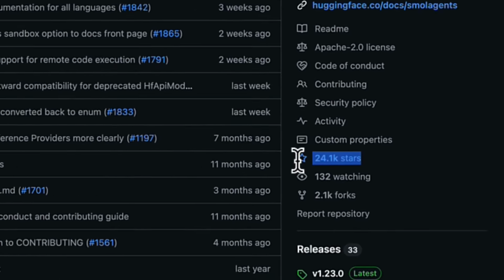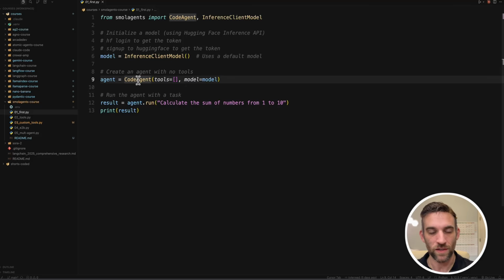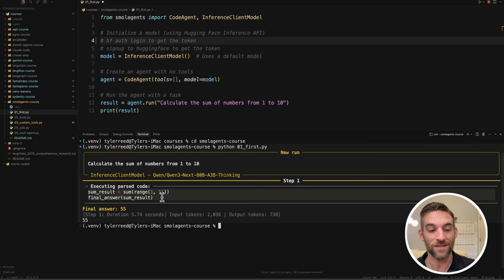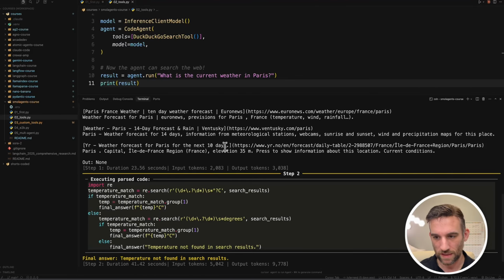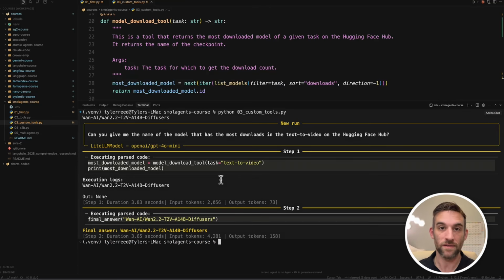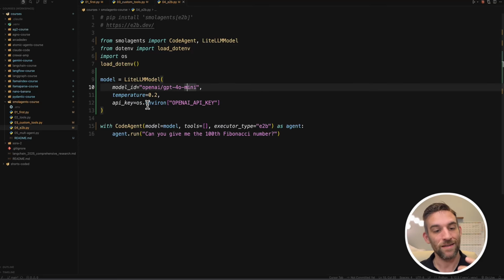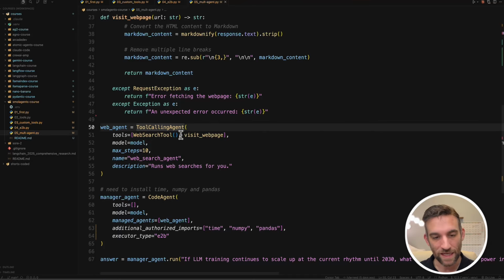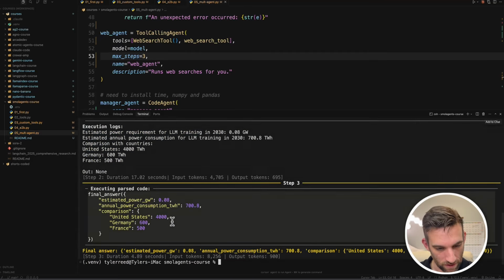The 'SMOLEST' AI Agent Framework Crash Course in 13 Minutes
📌 Learn what you need NOW for AI Development in my Free Skool Community 👇